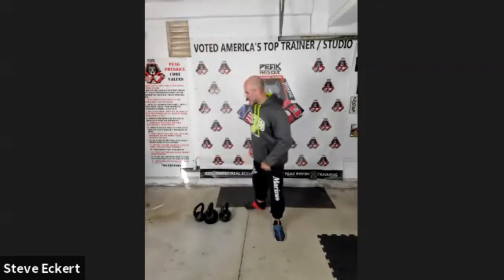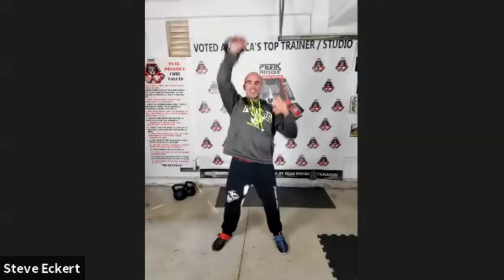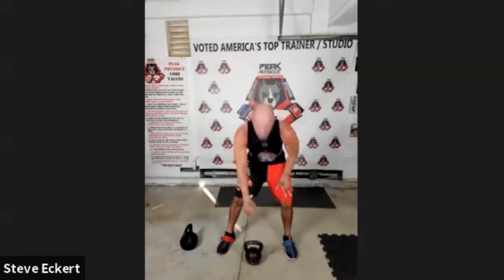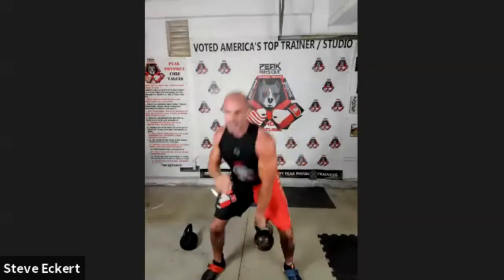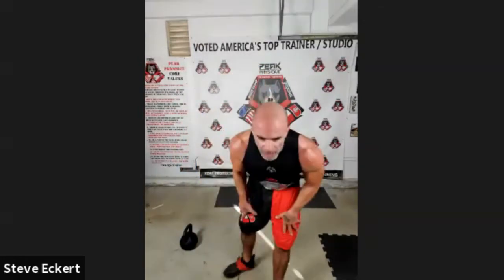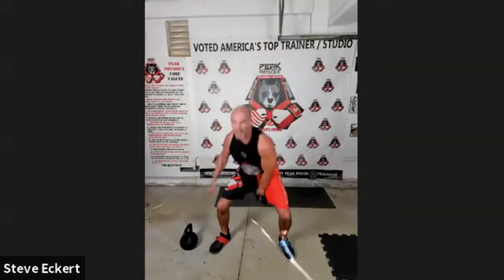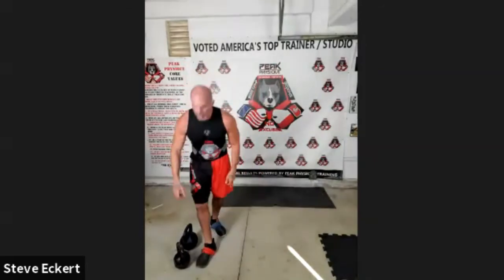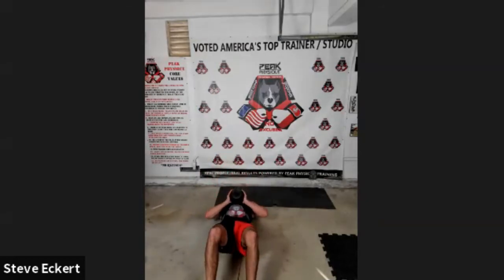Strength Cardio Virtual Boot Camp